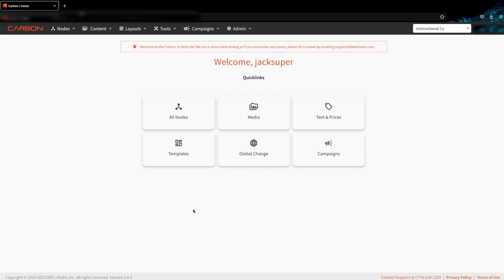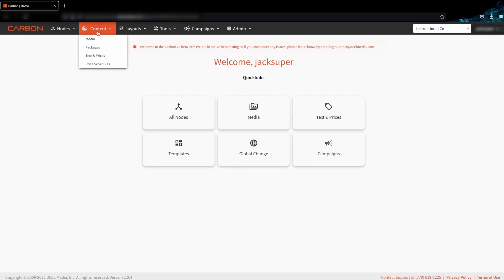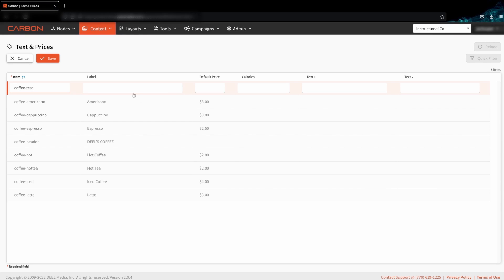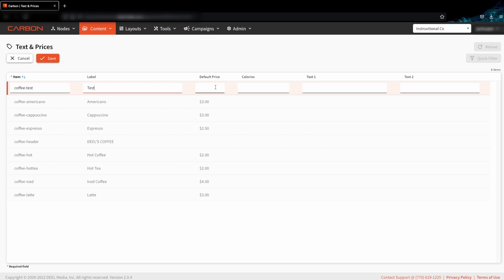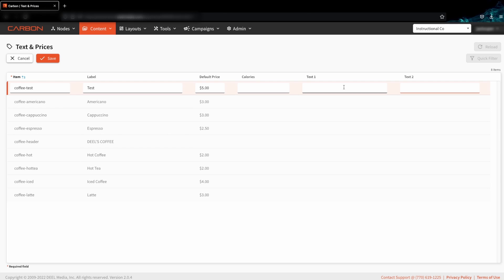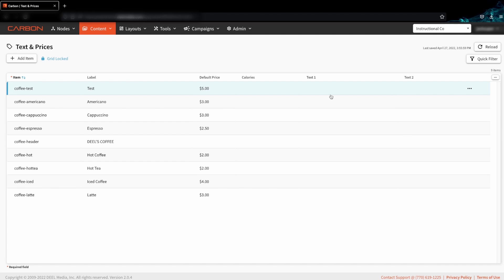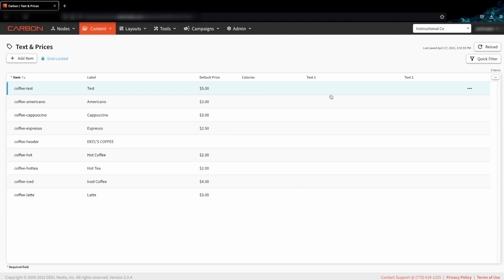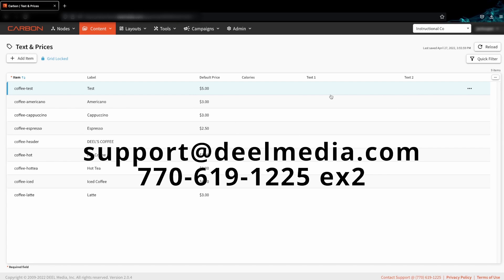Carbon V2 Training - Creating Dynamic Items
Dynamic items allow you to create an item that can be used throughout a company